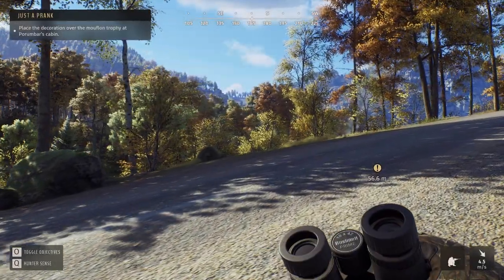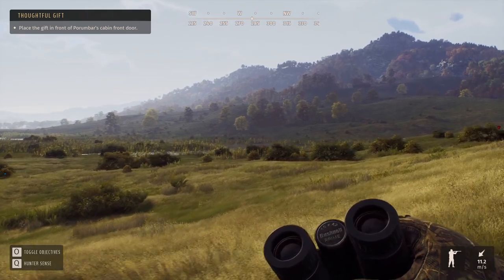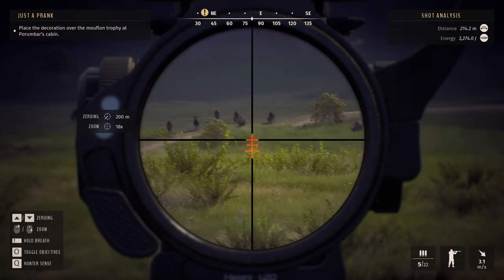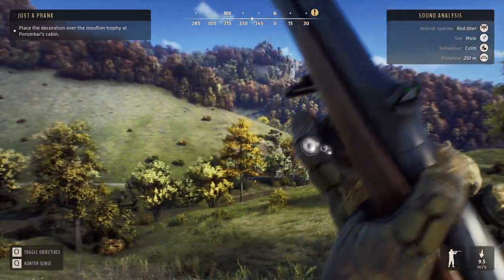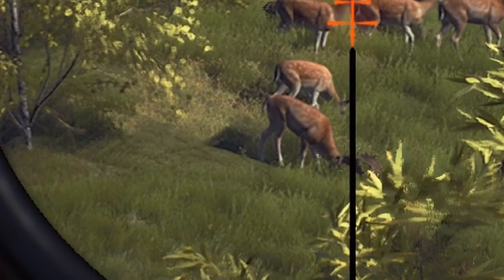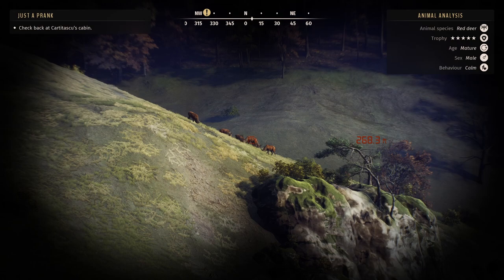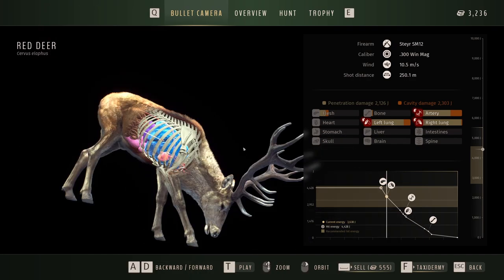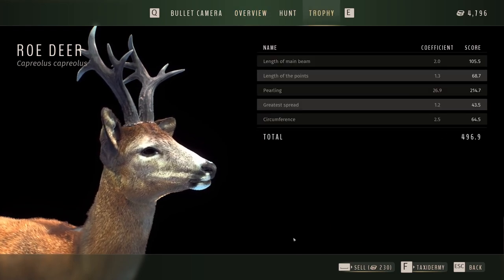The BEST HOTSPOT in Transylvania?! | Chasing MONSTERS in Way of the Hunter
Today on way of the hunter we head out to Transylvania to visit one of my favorite hotspots, and finally get our first 5 star animal. Featuring a 5 star red deer and a MASSIVE 5 star roe deer.